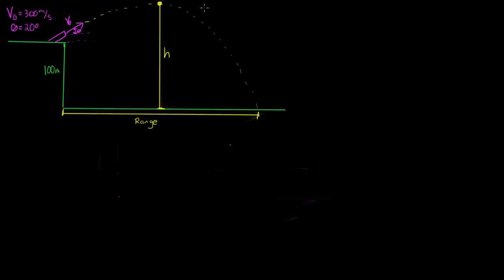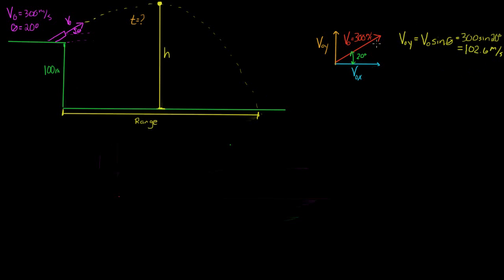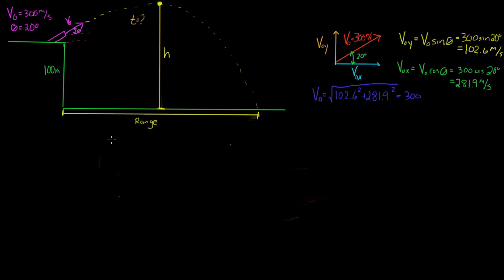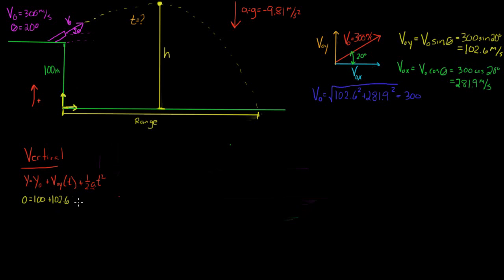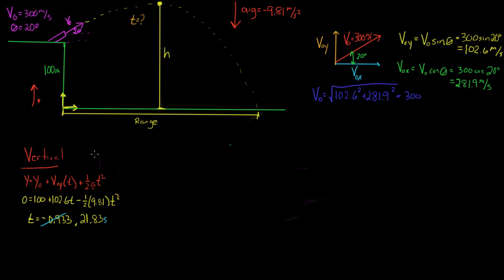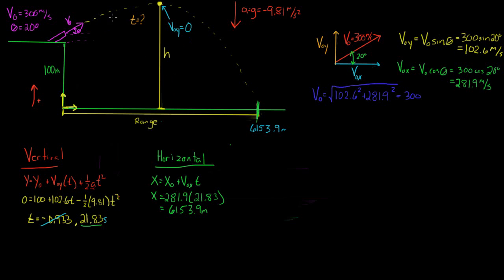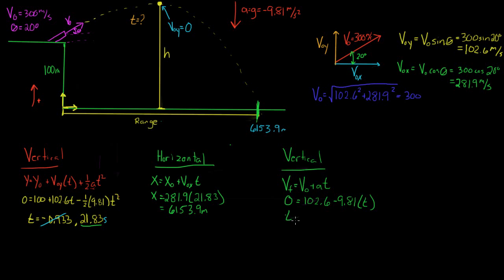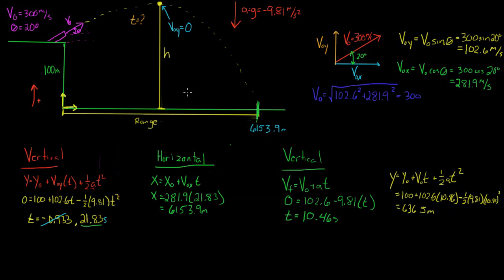Projectile example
Shooting a projectile off a cliff examples